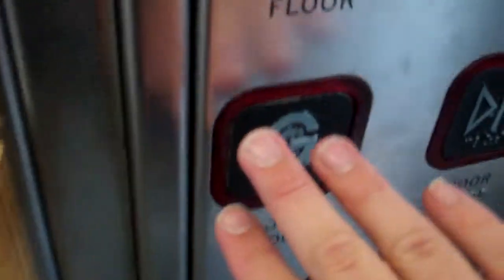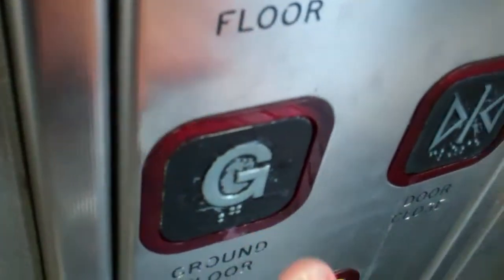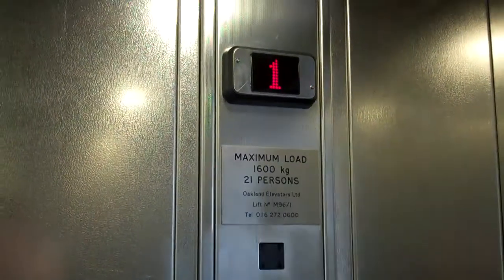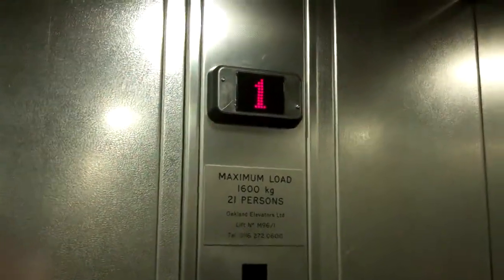Oakland Lift @ Macclesfield Platform 1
Serial No: M96/1
Floors: 2 (0,1)
Capacity: 1600KGS or 21 Persons
Year Modernised: 2000
Doors: Double Speed Sliding Doors